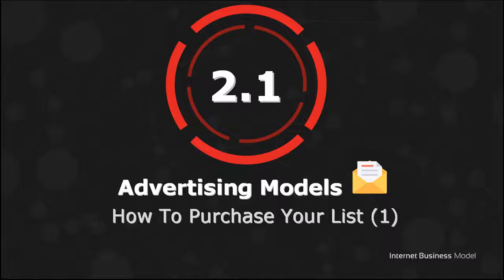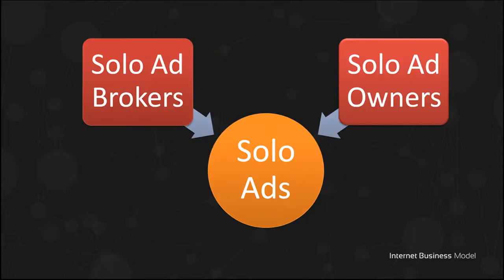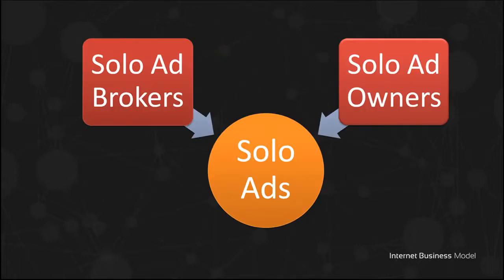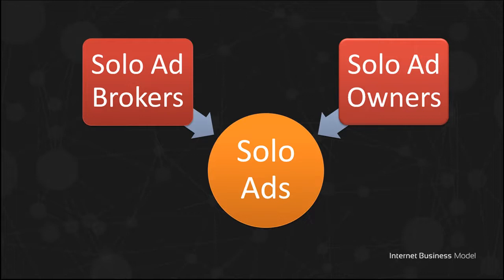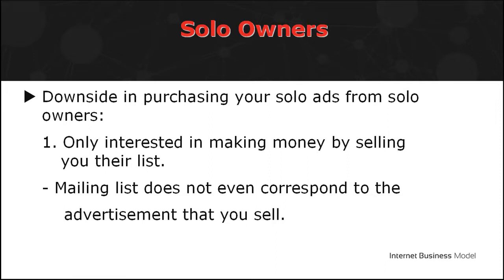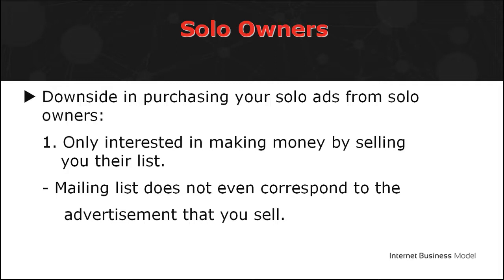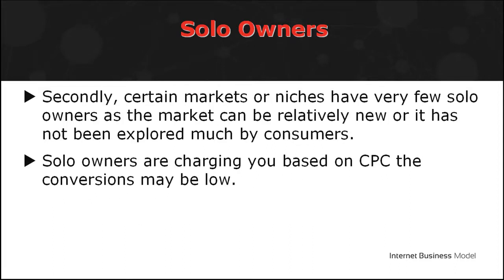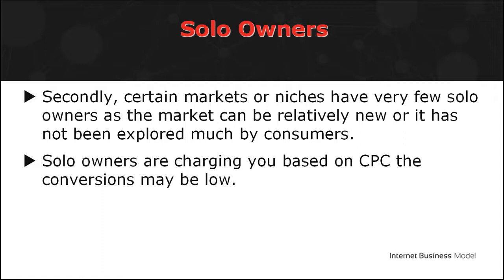2 1 How To Purchase Your List Part - Internet Business Course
2 1 How To Purchase Your List Part  - Internet Business Course